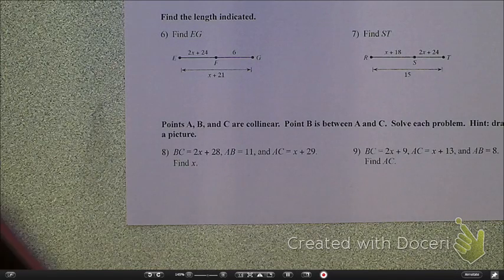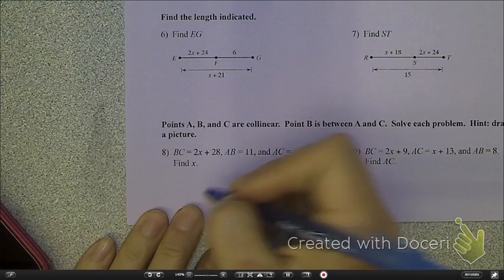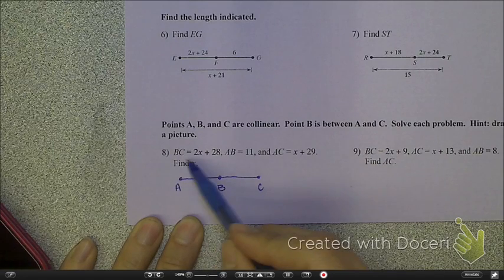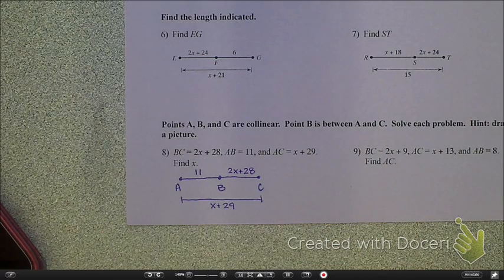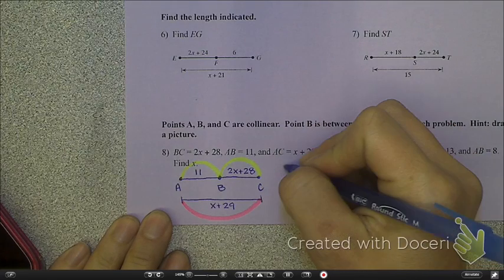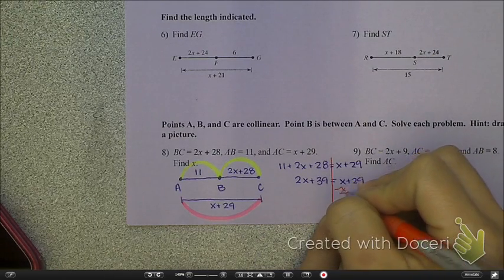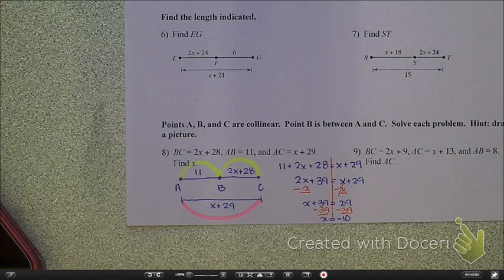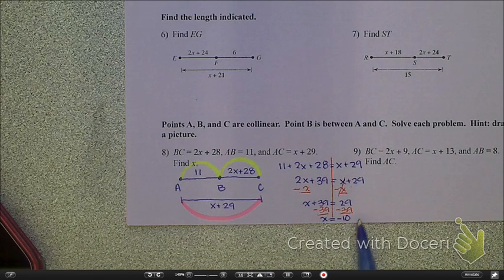Segment Addition Postulate-Word Problem